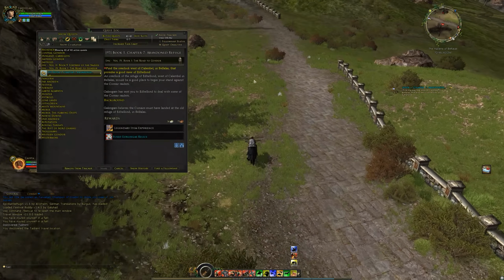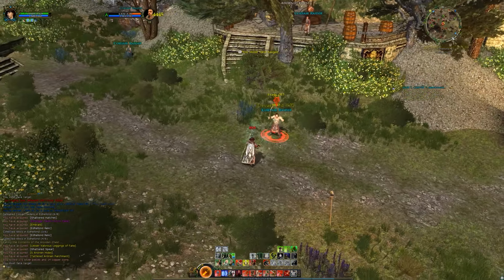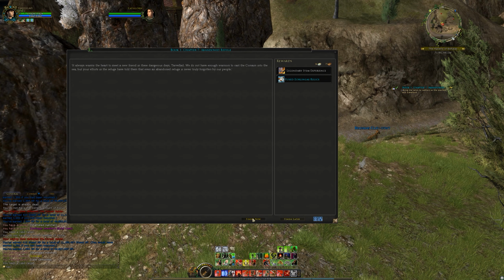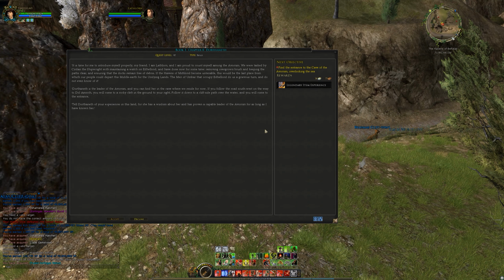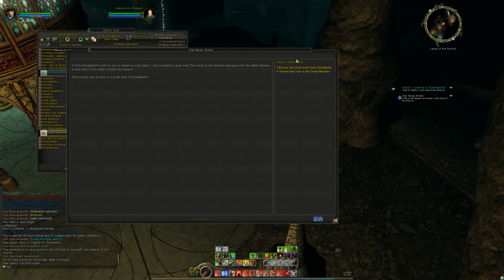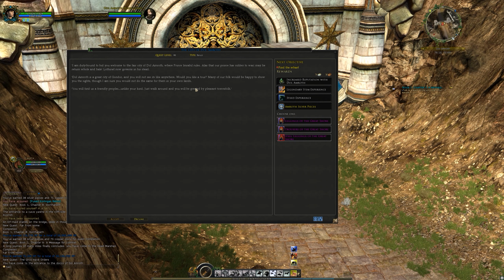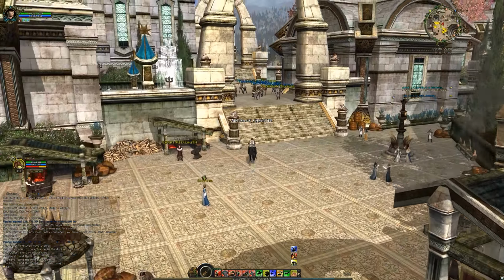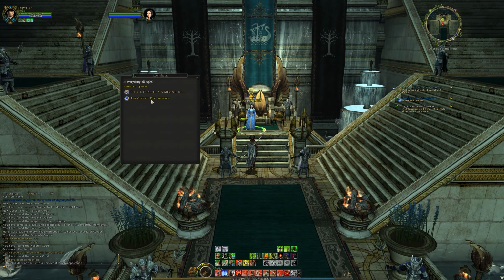Scouting Edhellond | LOTRO Episode 436 | The Lord Of The Rings Online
Welcome to The Lord of the Rings Online, an MMO based on the writings of J.R.R. Tolkien. In this episode, we head over to Edhellond in order to recover some relic, defeat some Raiders and scout out the docks that they are appearing from.